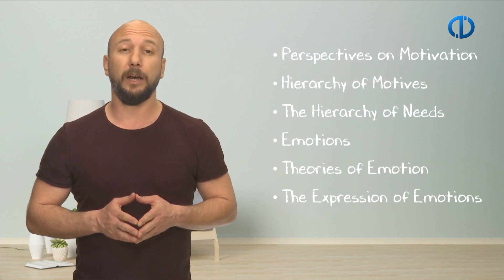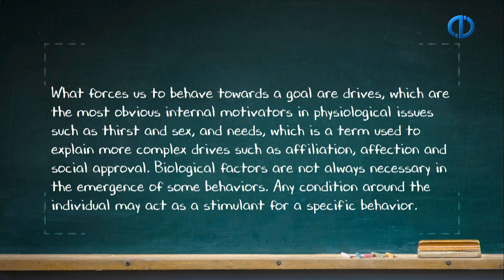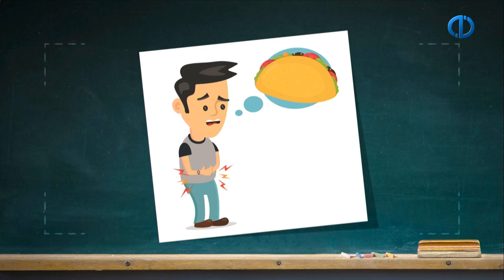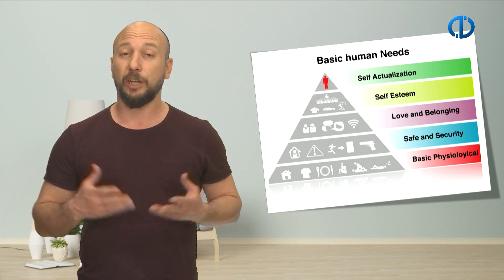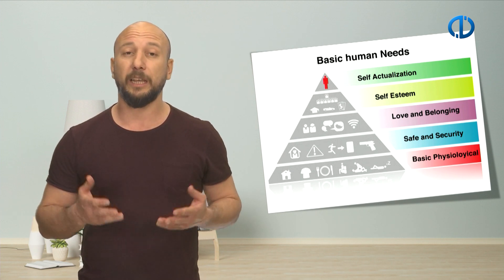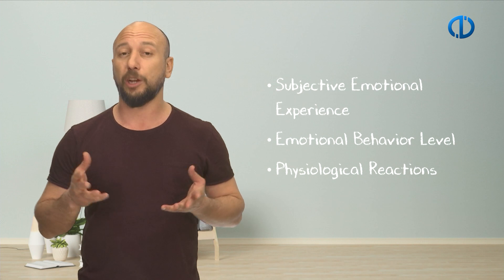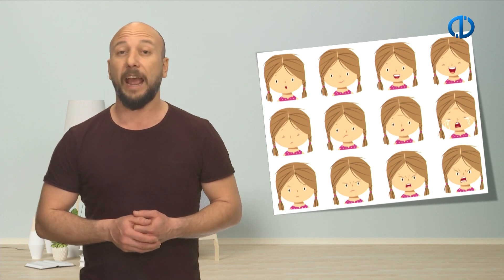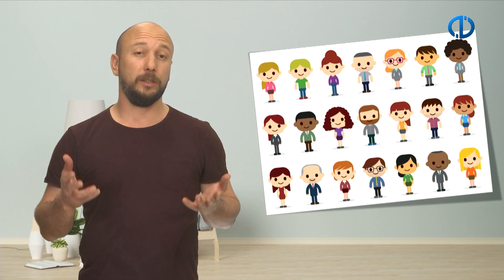PSYCHOLOGY - Chapter 3 Summary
Define “motive” and factors shaping human behaviors
İdentify motivational theories and recognize different point of views
Define the relationship among the needs affecting the emergence of behaviors and the hierarchical structure of needs

Recognize emotion theories and compare different points of view

Compare primary and social motives and
describe the factors affecting the classification of motives
Define the term “emotion” and its effects on human behaviors
Explain non-verbal communication elements regarding the expression of emotions and how they differ